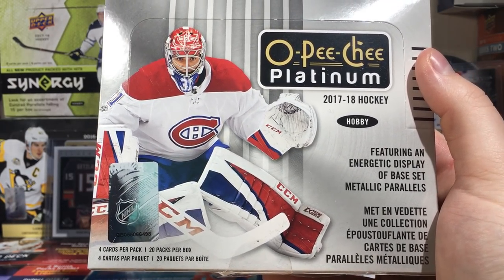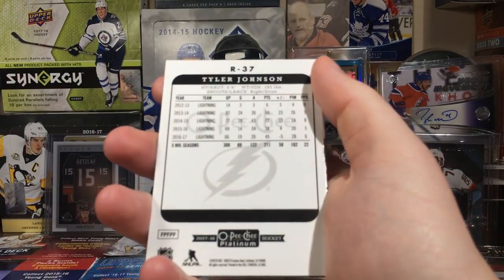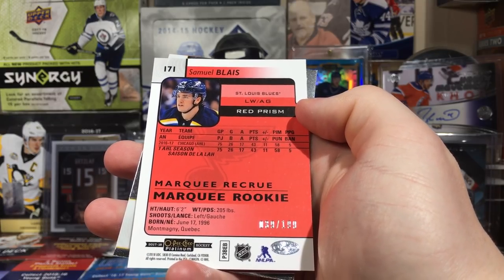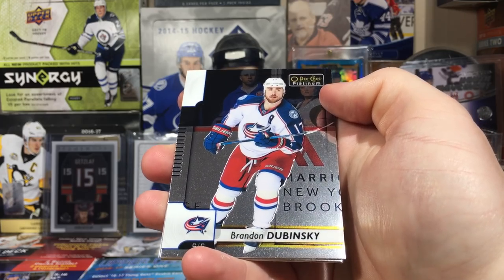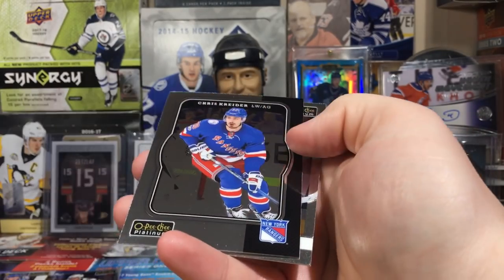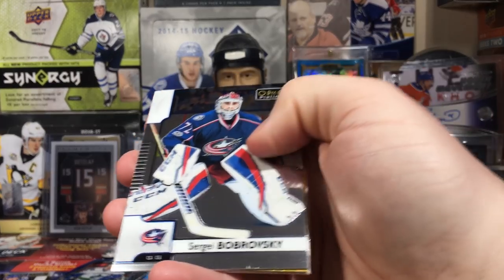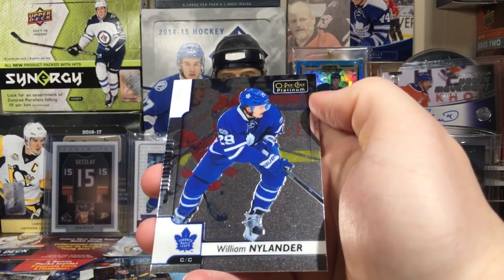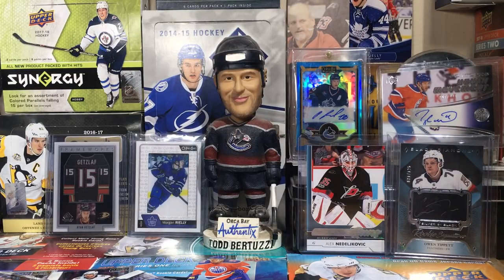17/18 O-Pee-Chee Platinum Hockey Hobby Box Break - OPC Platinum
After a bit of a delay, OPC Platinum is finally here in all of its shiny glory.